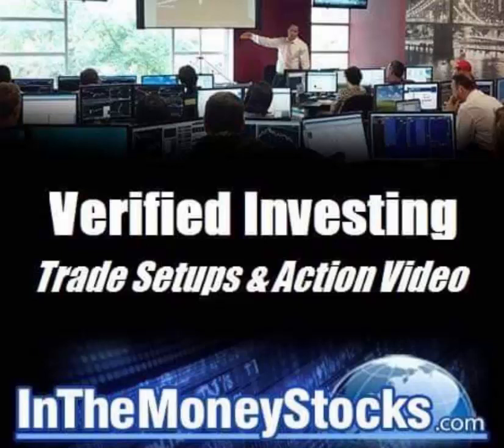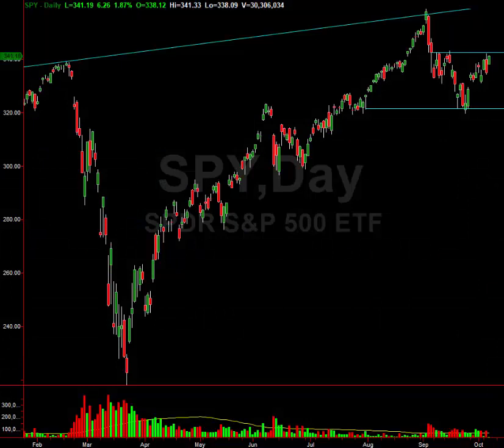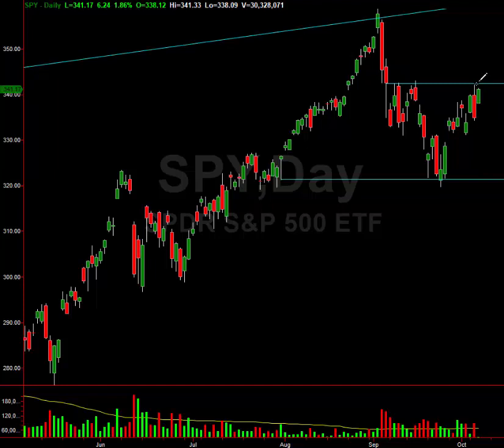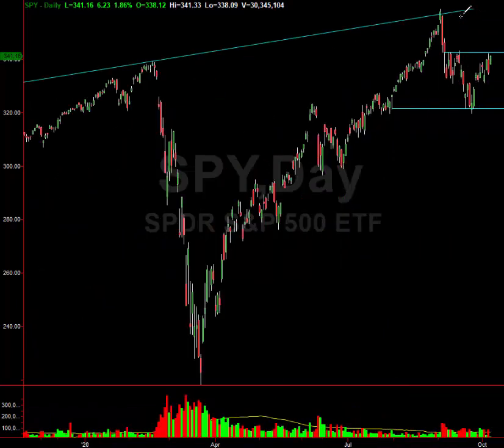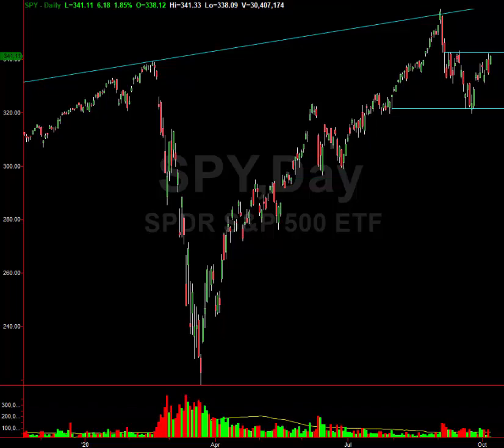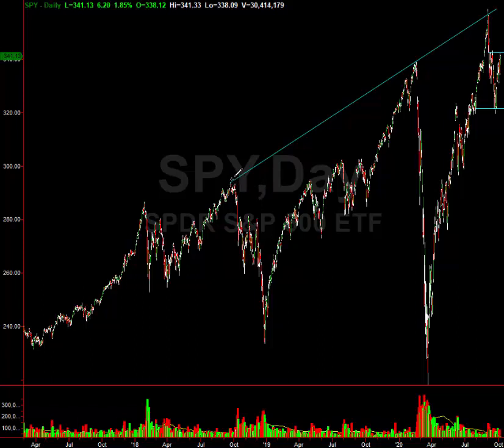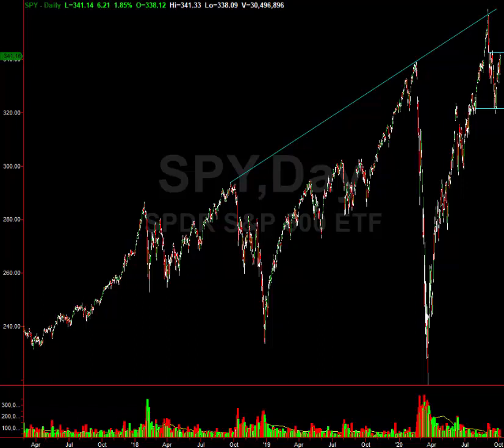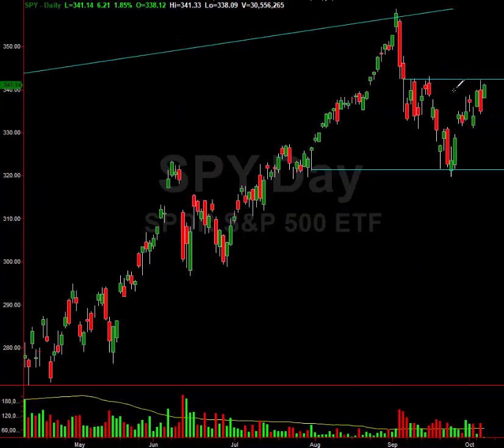youtube video #-DpkEQpafz0